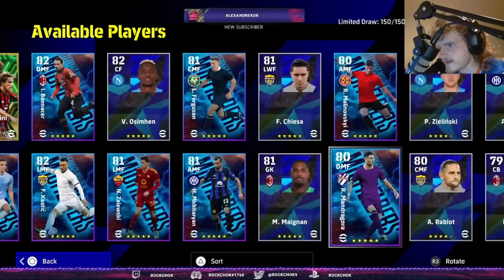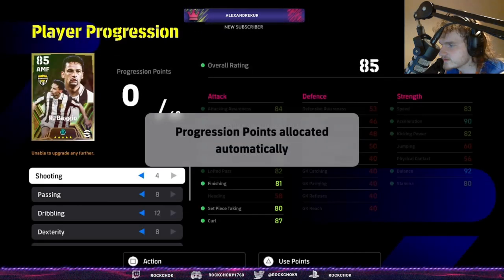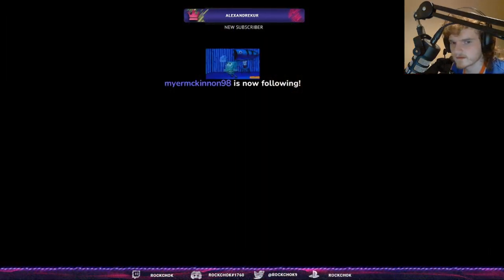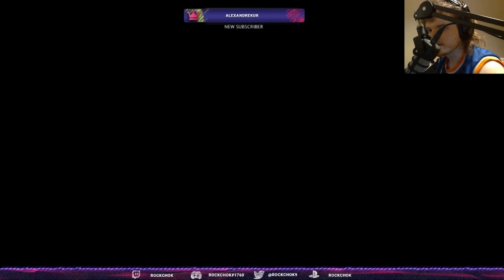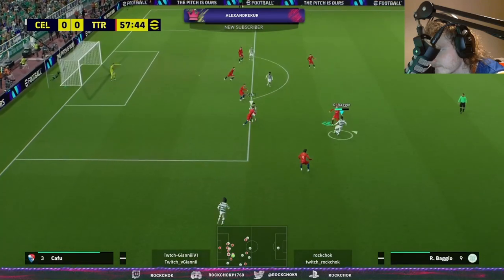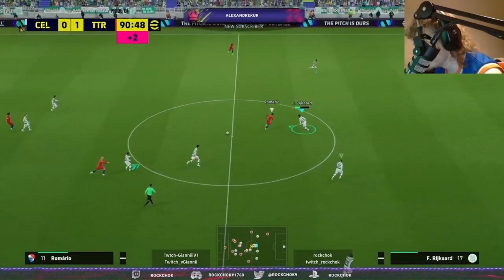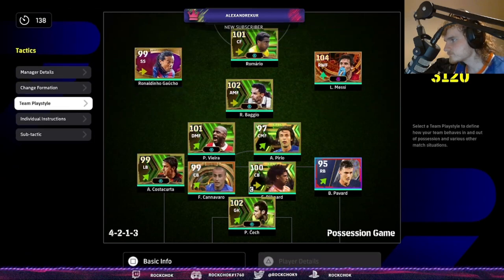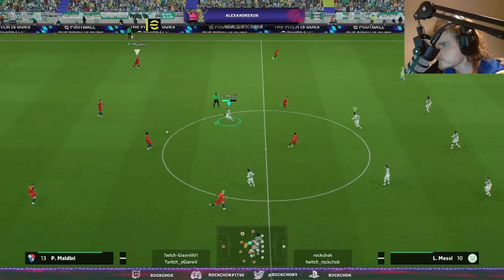Booster Baggio Rijkaard & Ambrosini Review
The first impression of booster Baggio Rijkaard and Ambrosini!
So I packed just Baggio but @vgianniii packed all three new cards so we played two friendlies to get a first impression

A full review of Baggio will be uploaded tomorrow after I try him out more live tonight

0:00 Card Overview
2:30 Opening Packs
4:00 Levelling Baggio
7:15 What skills to put on Baggio?
9:50 First Game
17:25 Gianniii joins discord
27:05 Second Game
39:29 Final first impression